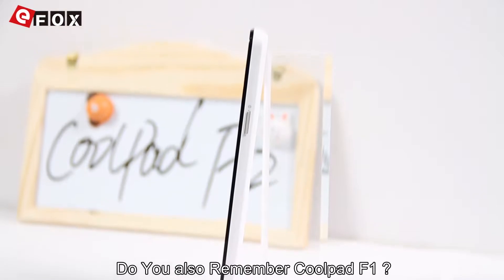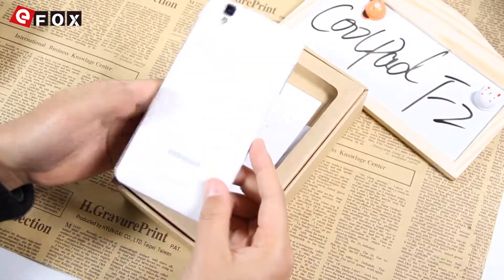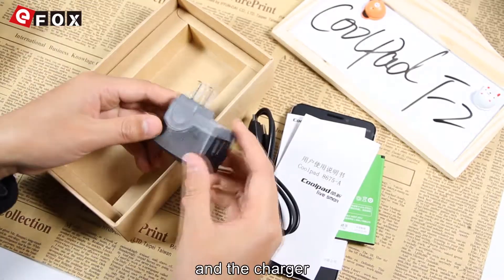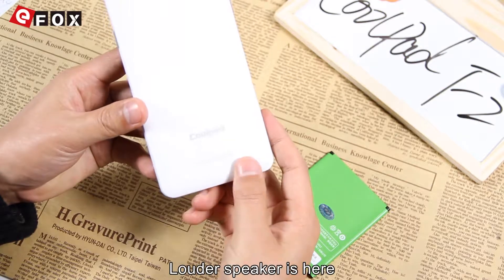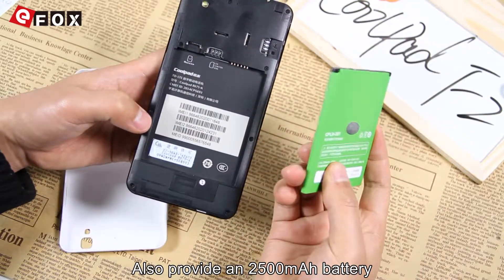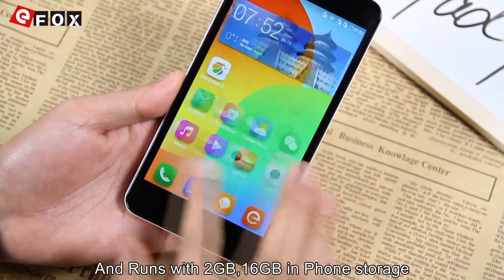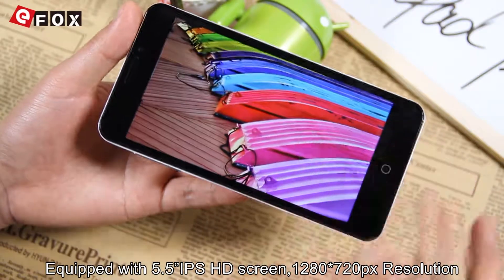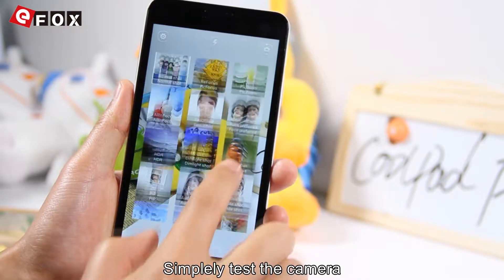Coolpad F2 Hands-On Review au fond Snapdragon615 OctaCore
Caractéristique
- 5.5 Pouces IPS HD Écran, 1280×720 Pixel
- Band: GSM 850/900/1800/1900 WCDMA 850/1900/2100 & FDD-LTE 1800/2100/2600 MHZ, Supporte 3G & 4G Network
- 2 GB RAM + 16 GB ROM
- 13MP Caméra arrière + 5MP Caméra frontale
- Android 4.4 Système